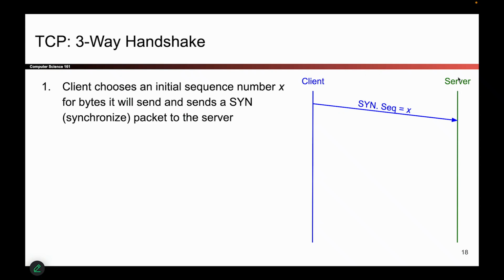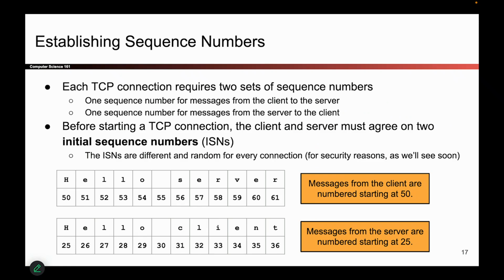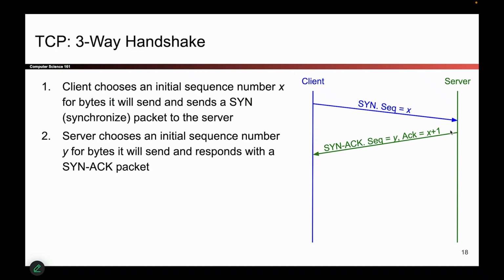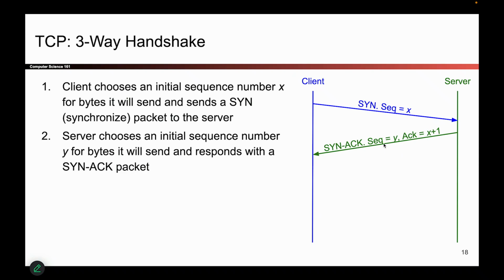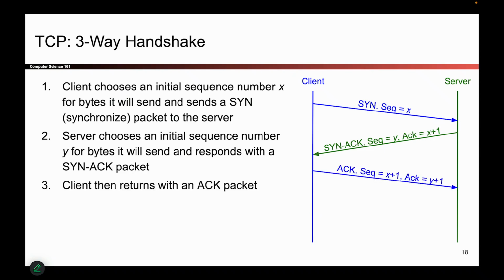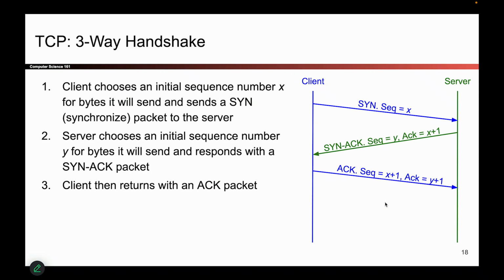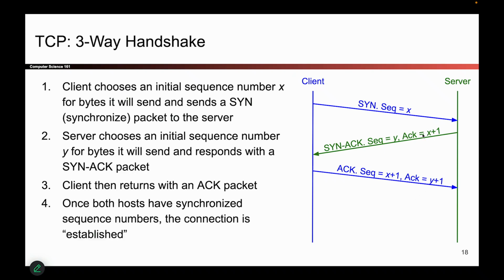[Networking3, Video 9] TCP 3-Way Handshake